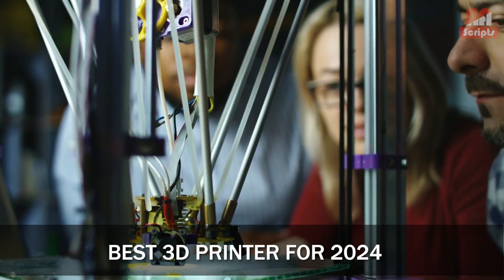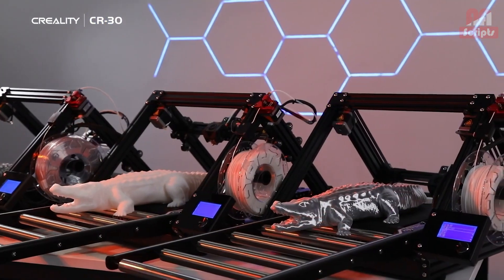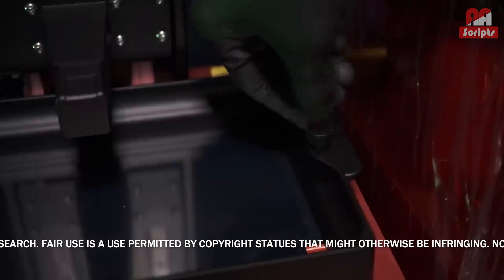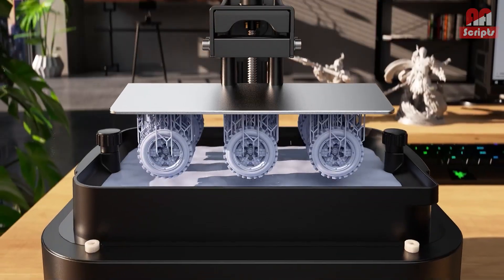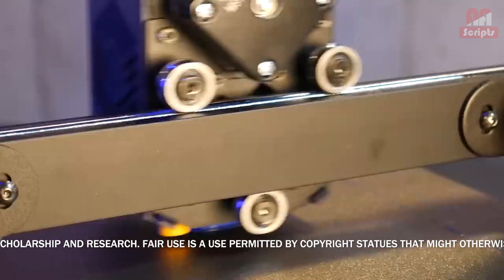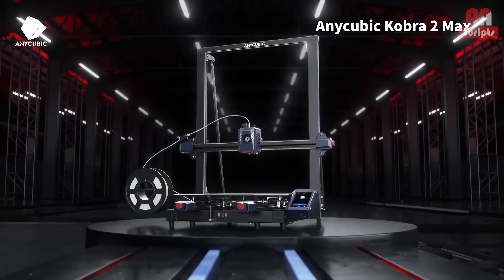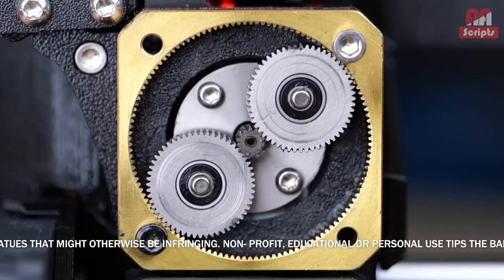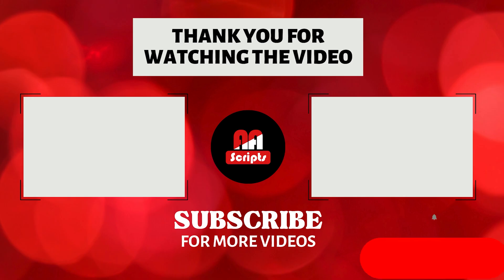Best 3D Printers 2024: Ultimate Guide for Beginners, Top-Rated Picks, and Latest Tech!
🖨️ Dive into the world of 3D printing with our comprehensive guide to the best 3D printers of 2024! Whether you're a beginner or an experienced enthusiast, we've got you covered with top-rated picks, including the best 3D printer for beginners and the finest starter options. Explore the latest in 3D printing technology, find the best resin 3D printer, and discover the fastest and most budget-friendly choices on the market. Join us on a journey through the top-rated 3D printers, including the best picks of 2023, and learn everything you need to know to make the right choice for your 3D printing endeavors.

Product Links:
✅ Prusa MK4
✅ AnkerMake M5
✅ Anycubic Kobra 2 Max
✅ Anycubic Kobra 2
✅ Anycubic Photon Mono 2
✅ Elegoo Saturn 2
✅ Flashforge Adventurer 4
✅ Creality CR-30

🔍 Key Highlights:

Best 3D Printers 2024: A Comprehensive Guide
Top Picks for Beginners and Enthusiasts
Best Resin 3D Printer and Starter Options
Explore the Fastest and Most Budget-Friendly Choices
Expert Insights on the Latest 3D Printing Technology
Best 3D Printers for Miniatures and Home Use
3D Printer Deals: Where to Find the Best Bargains
best starter 3d printer,
top rated 3d printers,
good 3d printer for beginners,
best rated 3d printer,
best three d printer,
finest 3d printer,
best 3d printer for starters,
3d printers for beginners,
best budget 3d printer,
best resin printer,
good 3d printer,
3d printer deals,
best pla filament,
best 3d printer for miniatures,
best home 3d printer,
cheapest 3d printer,
best cheap 3d printer,
👉 Whether you're looking for the best 3D printer under $500 or the top-rated overall, this video is your go-to resource for staying informed on the latest and greatest in the world of 3D printing!